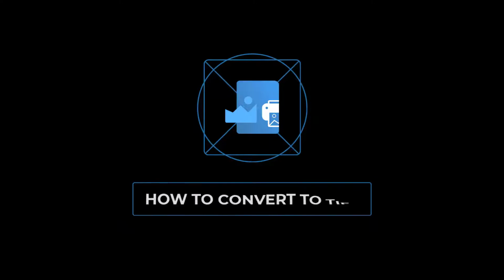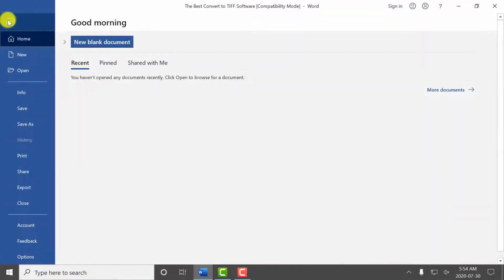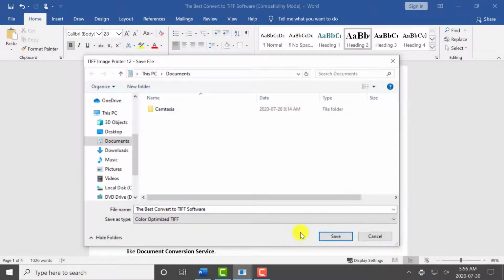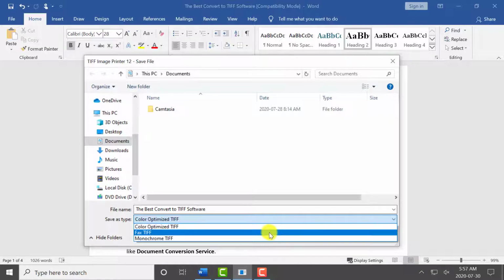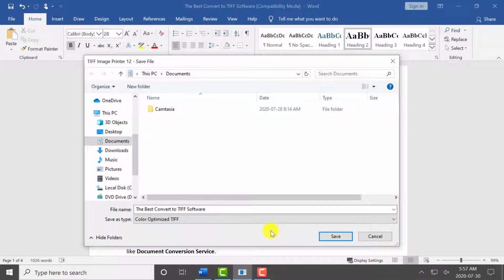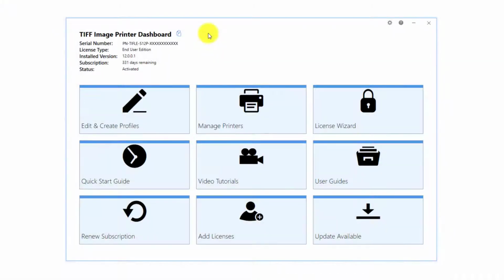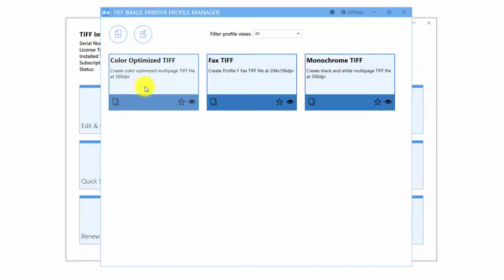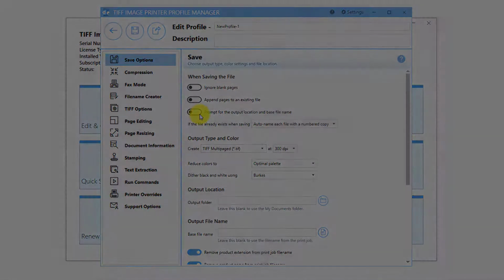TIFF Converter | TIFF Image Printer 12 | PEERNET